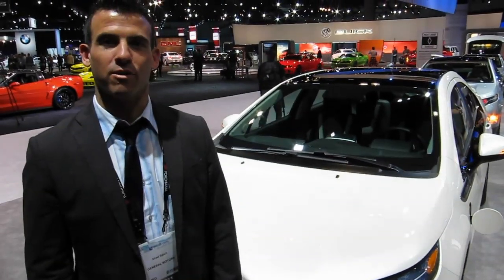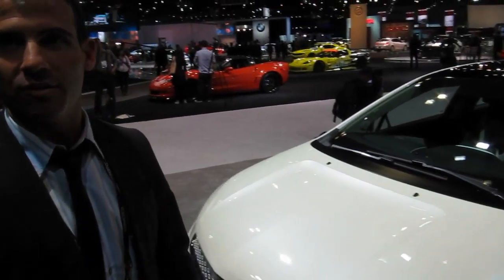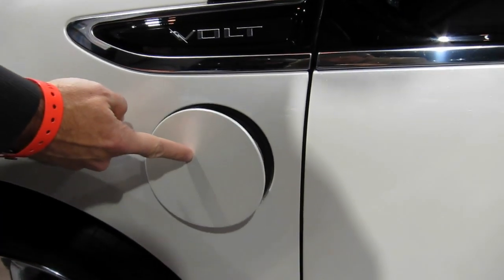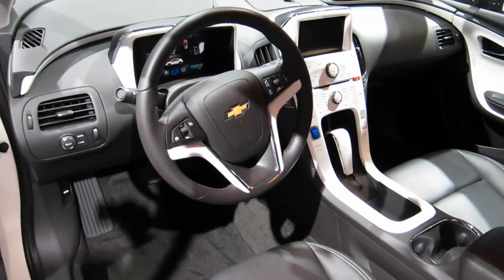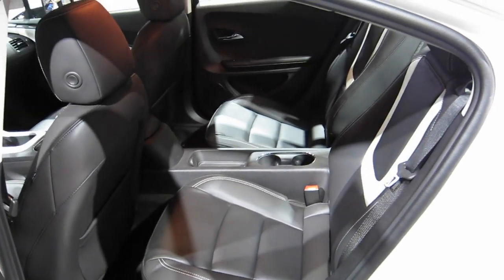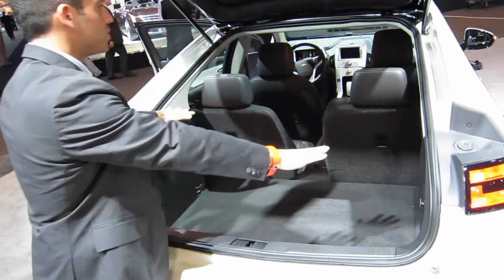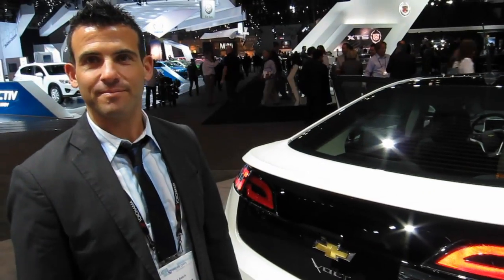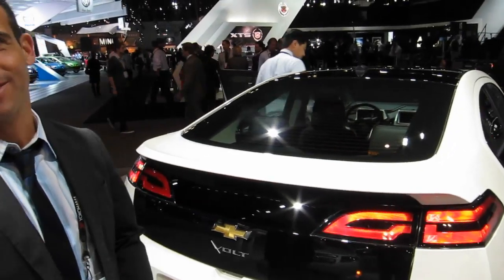NEW 2012 Chevrolet Volt Gas Electric Car presented by Volt expert on LA Auto Show 2011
- 2012 Chevrolet Volt Gas Electric Car presented by Volt expert on LA Auto Show 2011.

Volt is unique among electric vehicles because you have two sources of energy. You have an electric source--a battery--that allows you to drive gas--free for an EPA--estimated 35 miles. And there's also an onboard gas generator that produces electricity so you can go up to a total of 375 additional miles on a full tank of gas4. So if you want to drive using only electricity, you can. If you want to drive using electricity and gas, you can do that too.

So advanced, it's simple

If you can drive, you can drive a Volt. Instead of turning a key, you push a blue button. Rather than looking at dials and needles, you check two interactive LCD screens for feedback based on your particular driving style. For example, suppose you want to go from A to B in the most efficient manner possible. Volt is programmed to respond with a choice of three driving modes. Normal mode enables Volt to drive like a conventional car, only more efficiently. Sport mode gives drivers more aggressive feedback and heightened response. Mountain mode maintains a power reserve for climbing long, steep grades.
Charging for about $1.50 per day on average5

It doesn't get much simpler than that. For less than the cost of a latte, you can fully charge your Volt and drive an EPA--estimated 35 miles gas--free. Choose a standard 120V charging kit that allows you to plug into a conventional electrical outlet and fully charge the battery in about 10 hours, depending on climate. Or opt for an available 240V charging station that reduces your charging time to approximately four hours.